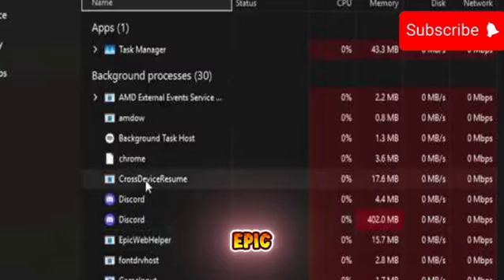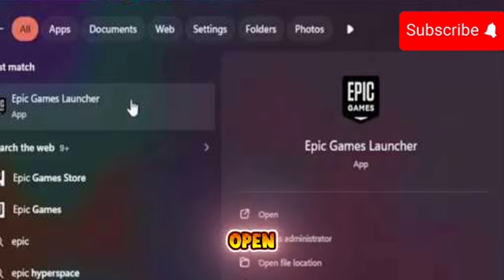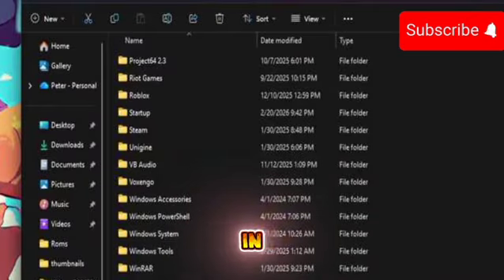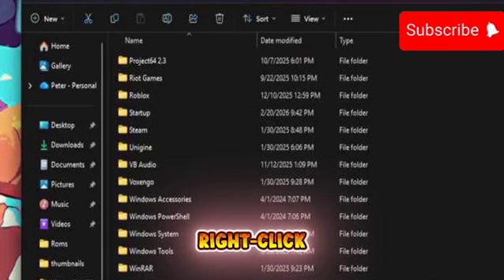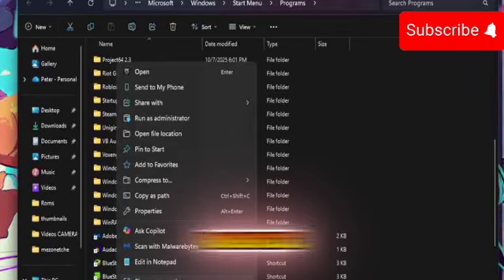How to Fix Epic Games Launcher Not Opening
Is the Epic Games Launcher not opening, crashing, freezing, or stuck on loading? This guide provides step-by-step solutions to troubleshoot and fix common launcher issues on Windows and macOS. Learn how to clear cache files, update drivers, repair corrupted files, adjust compatibility settings, and get back to your favorite games quickly.